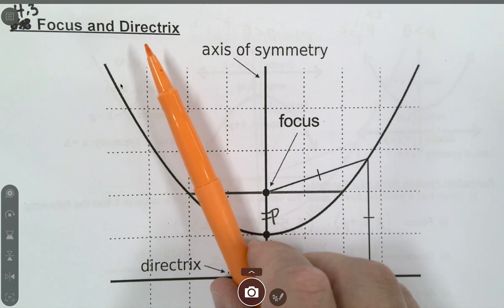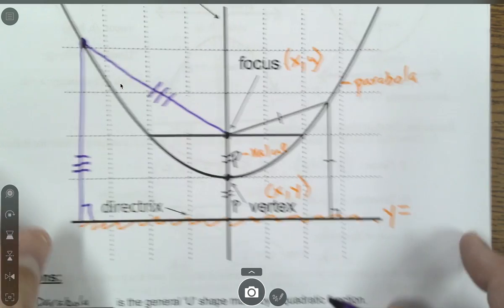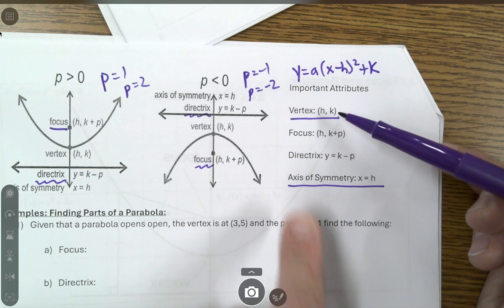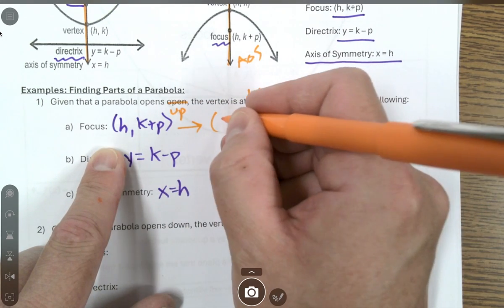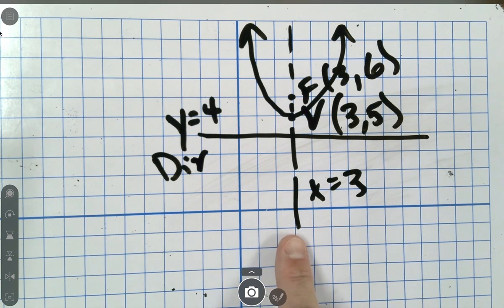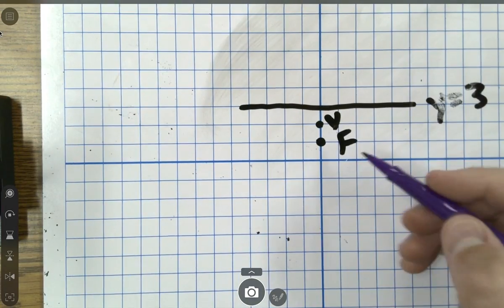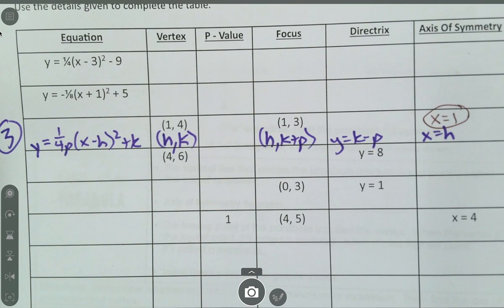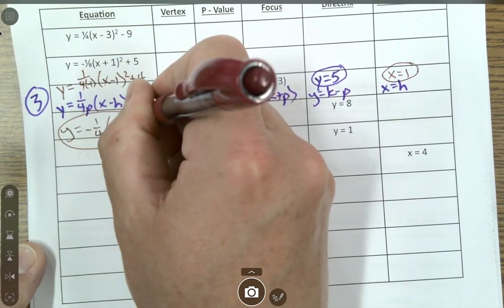Lesson 4.3 Practice - Focus and Directrix